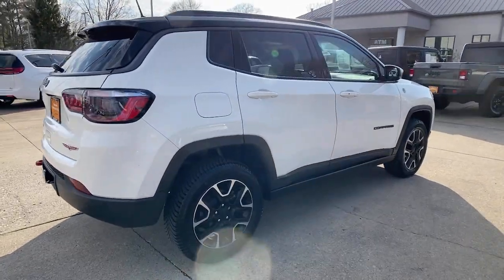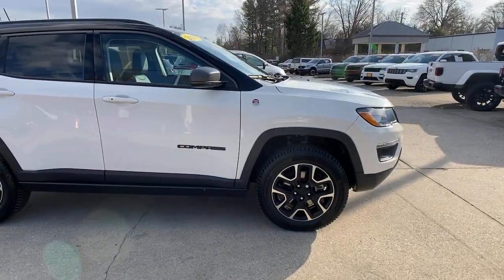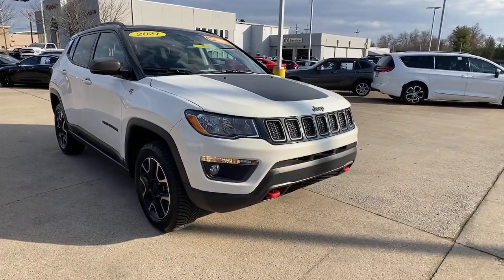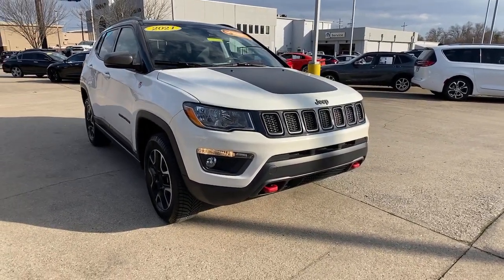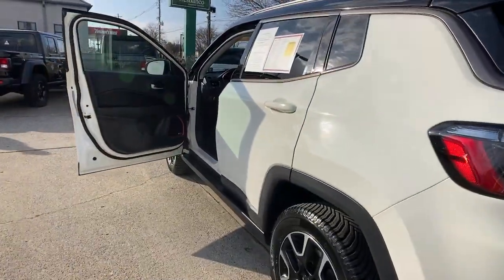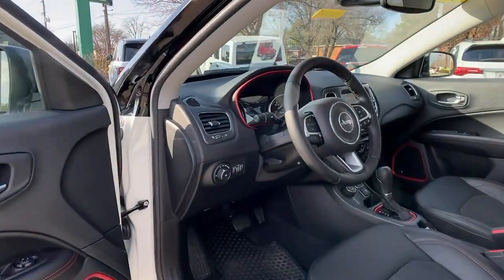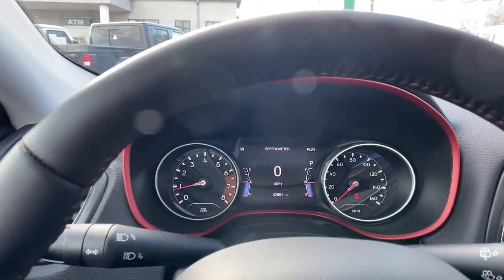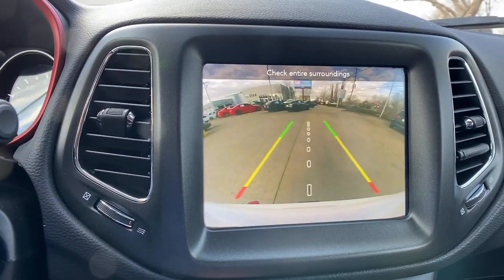2021 Jeep Compass at Oxmoor CDJR Louisville & Lexington, KY CU6255B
White Clearcoat Used 2021 Jeep Compass Trailhawk available at Oxmoor CDJR in Louisville, Kentucky. Servicing the Lexington, Elizabethtown, KY New Albany, IN Jeffersonville, IN area.

Oxmoor CDJR
4520 Shelbyville Rd

SUN AND SOUND PKG WITH PANORAMIC SUNROOF AND PREMIUM ALPINE AUDIO, CONVENIENCE PKG WITH HEATED SEATS AND HEATED STEERING WHEEL, REMOTE START, TRAILER TOW PKG, MOPAR ROCK RAILS, OFF-ROAD SUSPENSION, LANE DEPARTURE WARNING PLUS, FULL SPEED FORWARD COLLISION WARNING PLUS, SELEC-TERRAIN 4 WHEEL DRIVE SYSTEM, CLEAN CARFAX HISTORY REPORT, HANDS FREE BLUETOOTH, LOCALLY OWNED, CARFAX ONE OWNER, ParkView REAR BACK UP CAMERA, WELL MAINTAINED, FACTORY CERTIFIED 7YR / 100K MILE COVERAGE, BLIND SPOT & CROSS PATH DETECTION, ParkSense REAR PARK ASSIST,  APPLE CARPLAY and ANDROID AUTO, 4WD, 4-Way Power Lumbar Adjust, 7 & 4 Pin Wiring Harness, Class III Receiver Hitch, Convenience Group, Heated Front Seats, Heated Steering Wheel, Power 8-Way Driver/Manual 6-Way Passenger Seats, Power Front/Fixed Rear Full Sunroof, Premium Alpine Speaker System, Quick Order Package 2GE, Remote Start System, Reversible Carpet/Vinyl Cargo Mat, Sun and Sound Group, Trailer Tow Group, Windshield Wiper De-Icer. Jeep Compass 2.4L I4 Certified. CARFAX One-Owner. Clean CARFAX. Serving Louisville Kentucky from our 4520 Shelbyville Road location as well as all surrounding areas including Lexington, Shelbyville, Elizabethtown, Clarksville Indiana and Jeffersonville Indiana.